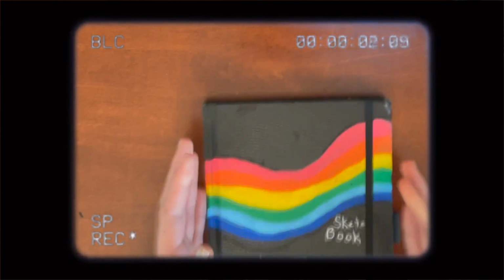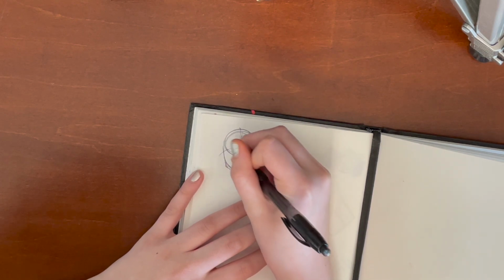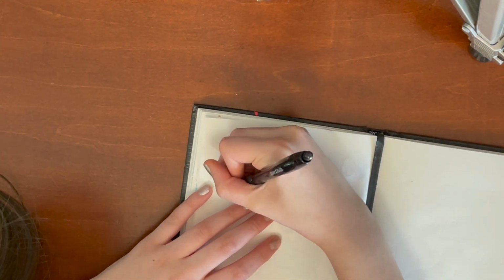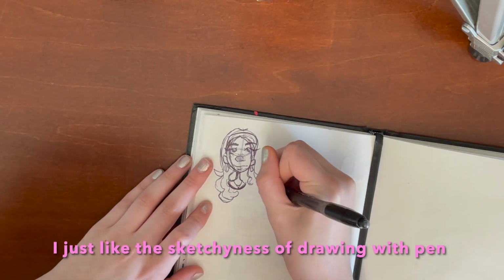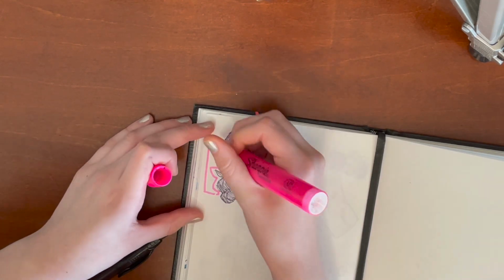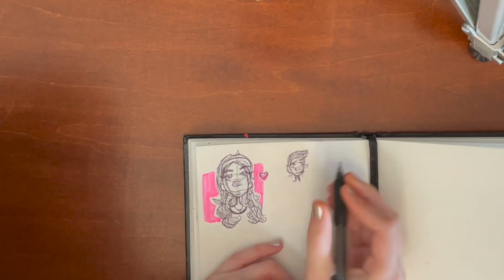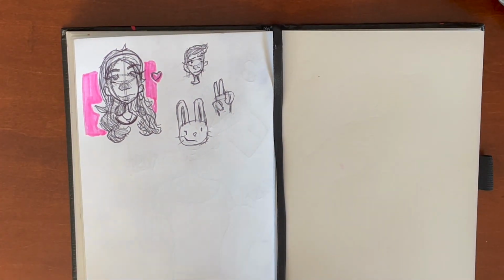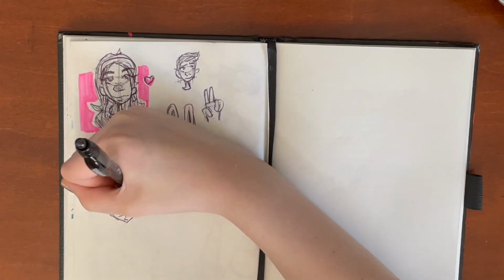chill draw with me. Filling a spread in my sketchbook with pen 🌷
In this video I just filled a spread in my sketchbook using ballpoint pen.

🌷Hello!🌷
You can call me Cares/Kiwi (I don't really care)
🌷art + maybe vlogs idk🌷
🌷She/her🌷
🌷Animal lover🌷
🌷I love in pie and God🌷

(no reposting my art without credit)

🌷Millstones🌷
🌟1st video: December 26 2022

Sub count:55 💫

If you see this start doing the macarena. I don't care where you are just do it.